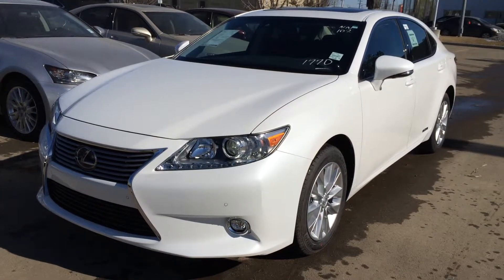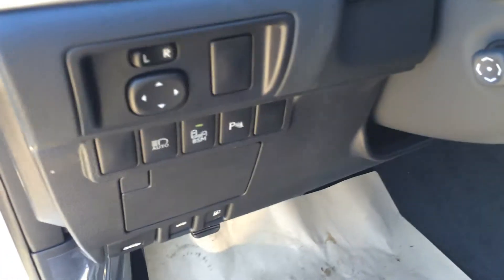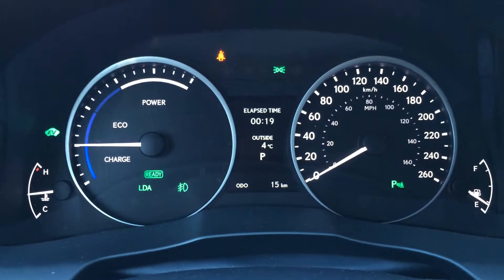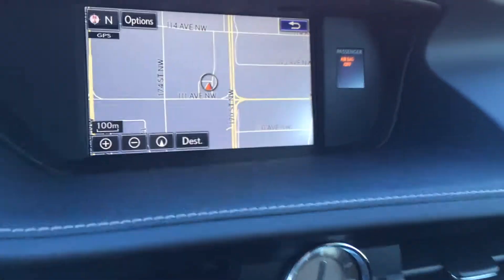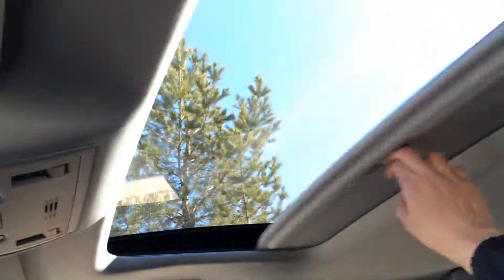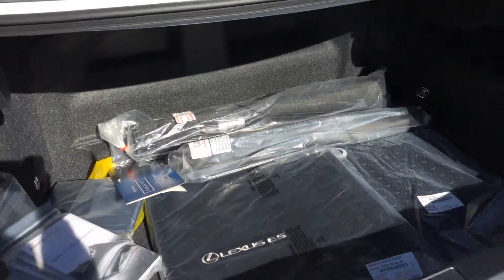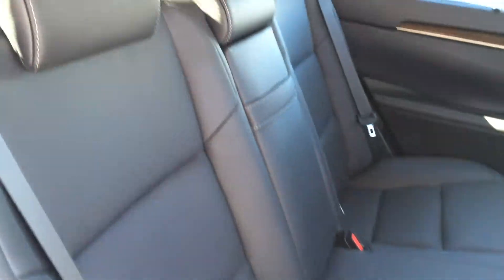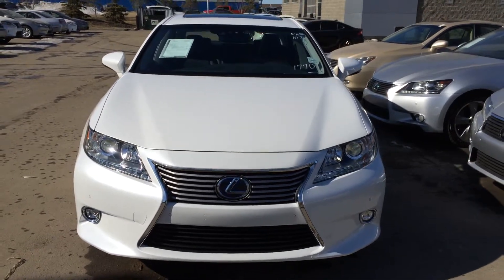New White 2015 Lexus ES 300h Hybrid FWD - Executive Package Review - Northeast Edmonton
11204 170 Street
Edmonton, Alberta
T5S 2X1

This is a 2015 Lexus ES 300h 4dr Sdn with CVT Transmission White[0077,Starfire Pearl] color and Black interior color.  This video is recorded and uploaded by cDemo Mobile Inspector